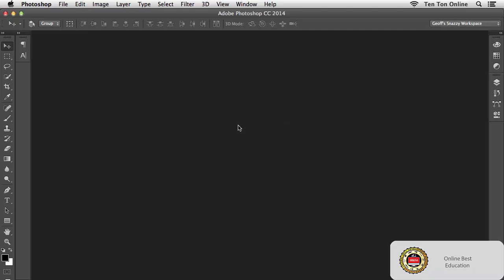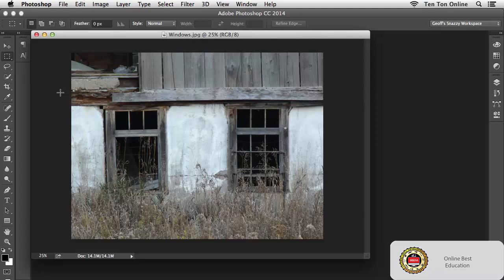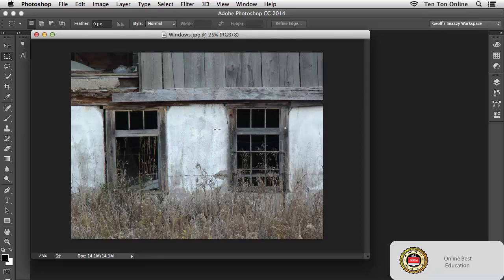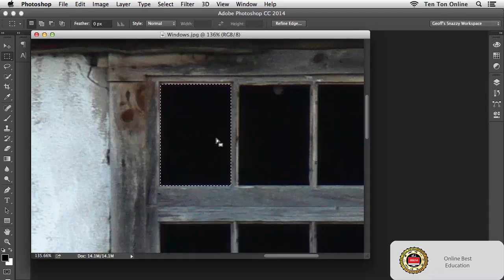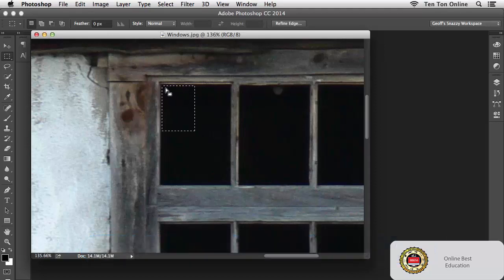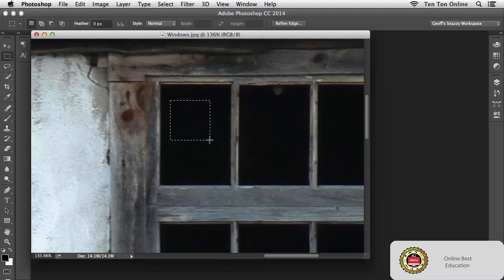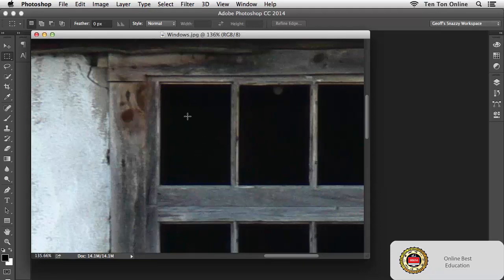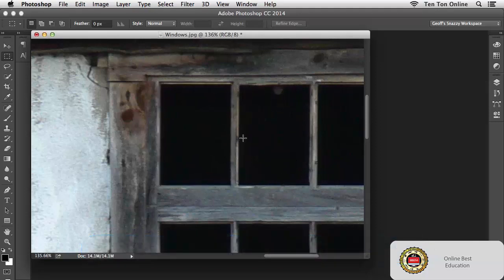Class-42 : Getting Started With Selections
gsdmofficial
gsdm
computer course
online course
digital marketing
vocational courses
skill development
nsdc
pmkvy

certificate fee:-
ADCA-299/-
DCA-299/-
Typing (Eng/Hindi/urdu/Bengoli,Asami,Gujrati,Marathi,Punjabi,Tamil,telgu,french,Rusian,ETC)=299/-
Beutician=299/-